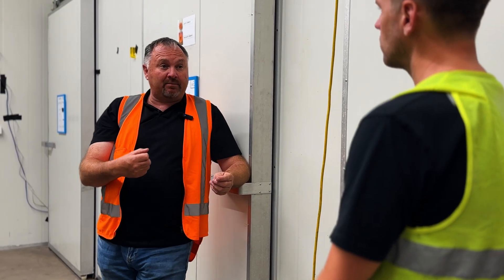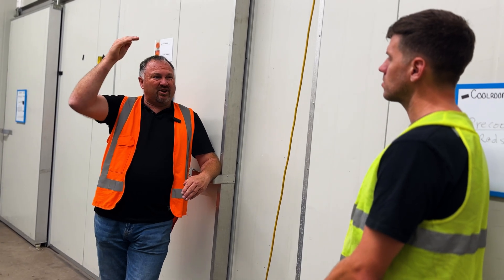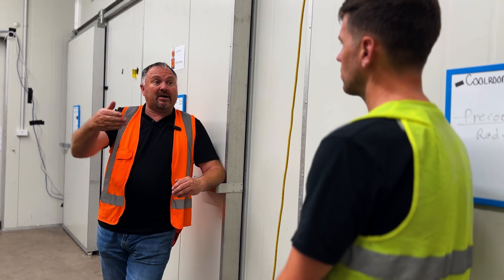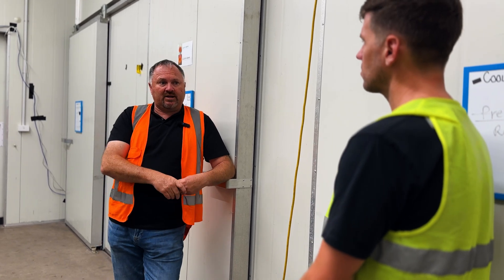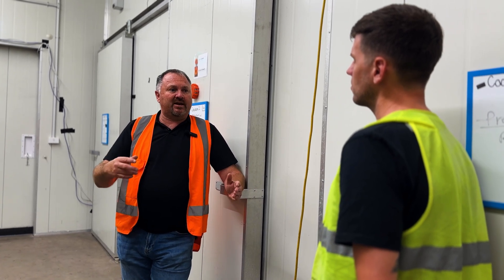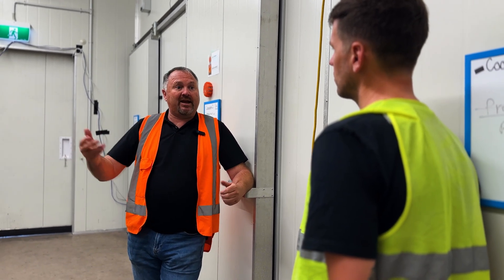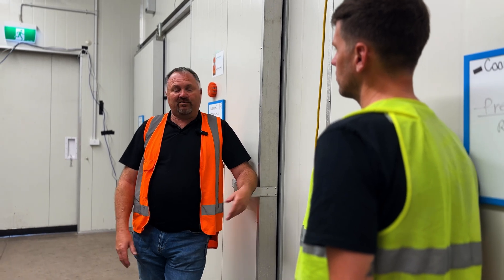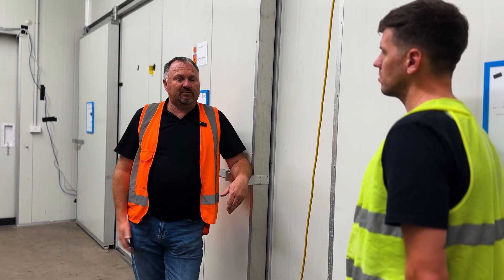The Importance of Ethylene Management with Dave Tanner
We've taught you what ethylene is, now hear from kiwi fruit expert Dave Tanner on the importance of ethylene management.